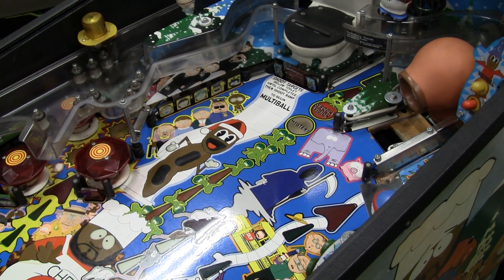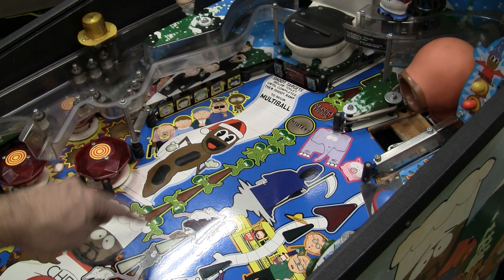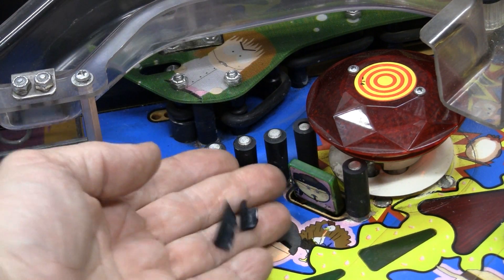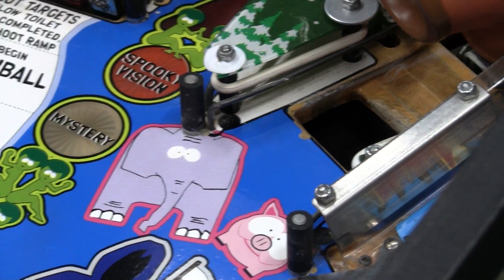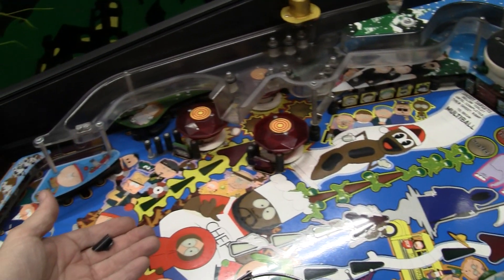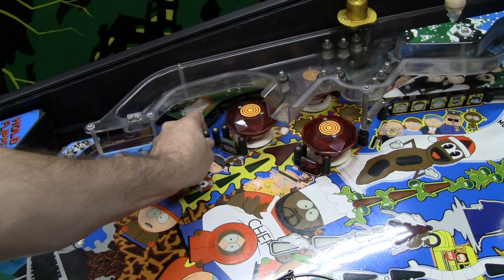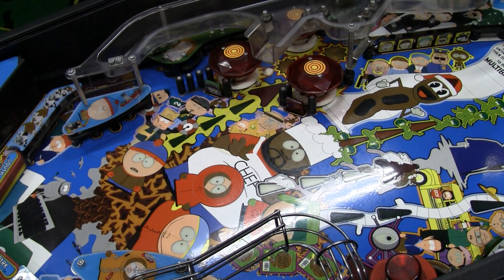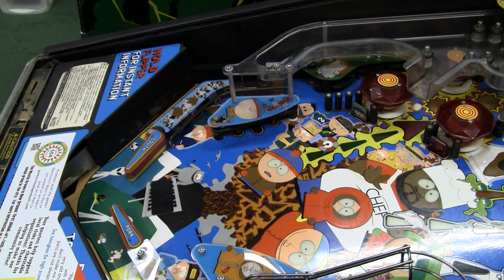Pinball Basics: Survey Your Playfield! Stop Problems Before They Happen.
Why is it important to examine your pinball playfield in detail?  Here is a helpful guide that will explain why you don't want foreign objects loose on the playfield.  Catching things early can solve you a bunch of headaches later.